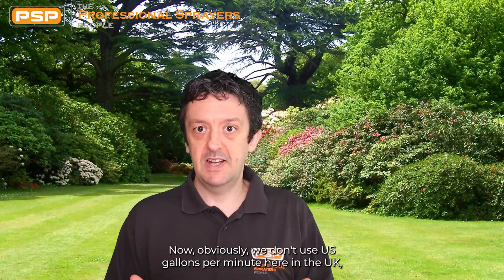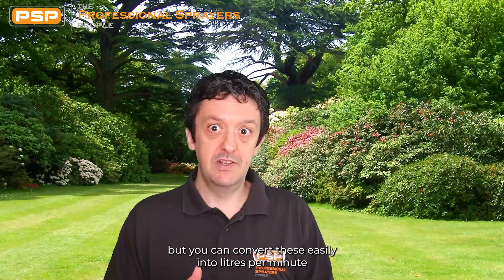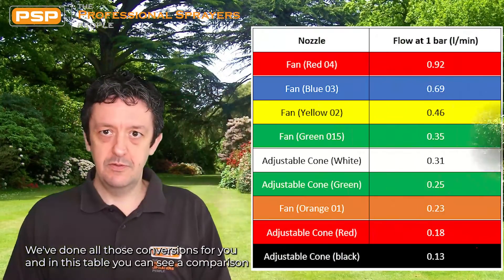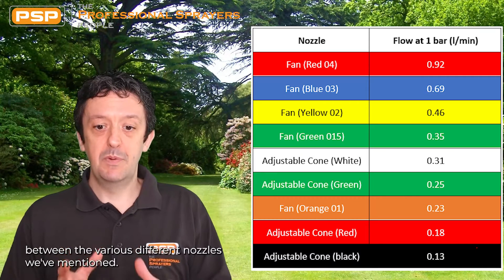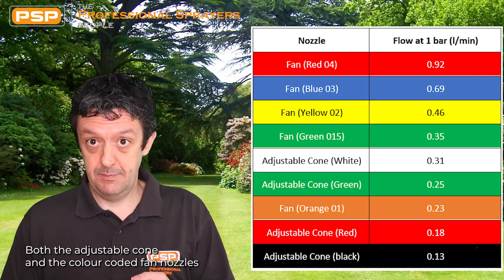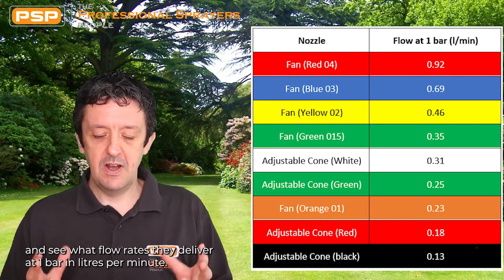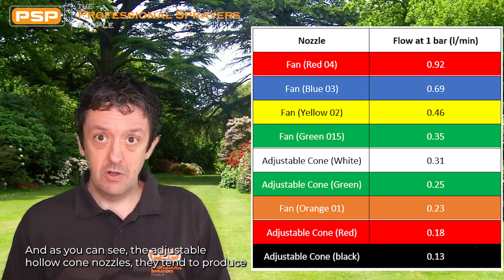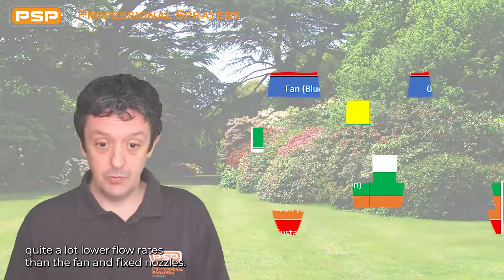A quick guide to spray nozzle flow rates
Guide 1 of 3: Explore flow rates for the various different nozzle types found in our high quality backpack and compression sprayers.